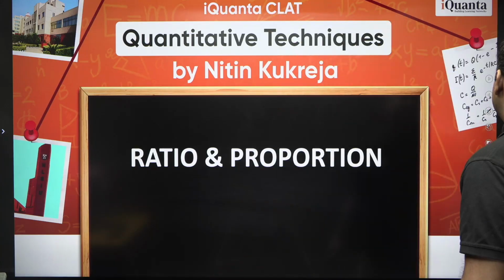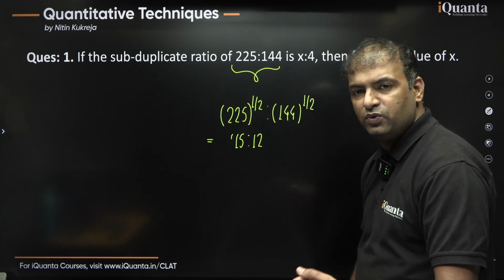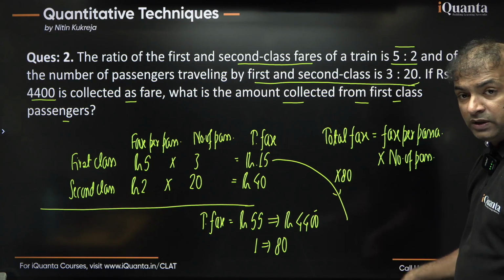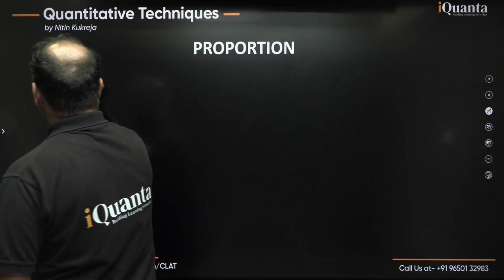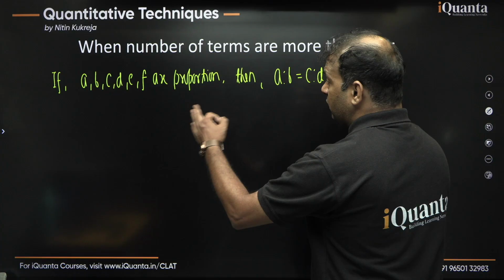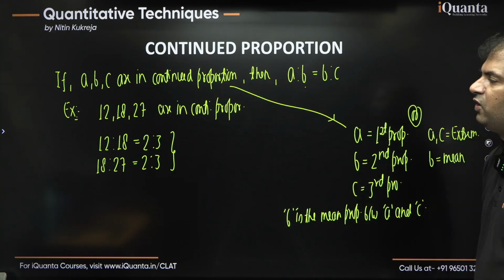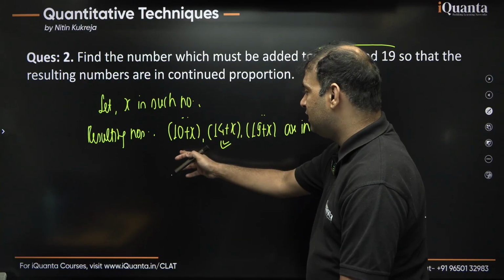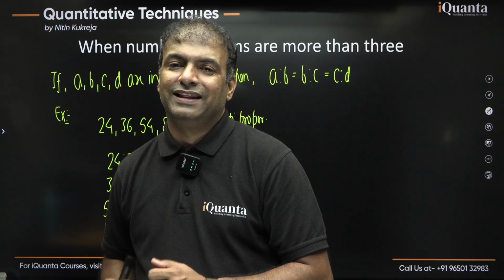CLAT 2026 | Ratio & Proportion Explained | Quants Full Concept (Part 2) For CLAT 2026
Welcome to this  CLAT Quants Masterclass Series — your one-stop destination for mastering CLAT Quants for CLAT 2026.
In this session, we dive deep into one of the most crucial topics of CLAT Quants, Ratio and Proportion Part 2.
If you want to score full marks in CLAT Quants, this video is an absolute must-watch.

This is Part 2 of the CLAT Quants Ratio and Proportion Series where every core concept, formula, shortcut and CLAT-level application is explained in detail.
Whether you’re a beginner or revising your fundamentals, this CLAT Quants lecture covers all the must-know aspects to help you boost your accuracy and speed.

What You’ll Learn in This CLAT Quants Class

Complete understanding of Ratio and Proportion from a CLAT perspective.

Step-by-step CLAT Quants explanation with easy logic and real examples.

Tricks to solve CLAT Quants Ratio & Proportion questions faster.

Concept clarity for Data Interpretation and Arithmetic — built through CLAT Quants foundations.

Detailed practice of previous year CLAT Quants questions on Ratio and Proportion.

Important short notes for your CLAT Quants revision.

Every topic is covered with CLAT Quants focus so that you can master Quantitative Aptitude section with complete confidence.

Why CLAT Quants (Ratio & Proportion) Matters

The CLAT Quants section carries around 10–12 marks in the final paper, and mastering basics like Ratio, Proportion, Averages, and Percentages can help you maximize that score.
If you’ve ever found CLAT Quants confusing or time-consuming, this class simplifies it all with exam-oriented strategies, ensuring conceptual clarity + speed.

CLAT Quants 2026, CLAT Quants full course, CLAT Quants series, CLAT Quants study material, CLAT Quants ratio and proportion, CLAT Quants short tricks, CLAT Quants mock tests, CLAT Quants important topics, CLAT Quants 2026 preparation.

Inside This CLAT Quants Lecture

Ratio Concept: Meaning, application & real-life relevance

Proportion Concept: Relation, cross multiplication, problem types

Formulae & Tricks: Smart shortcuts for CLAT Quants section

Practice Questions: Based on CLAT-level patterns

Past Year Questions: CLAT Quants PYQs with explanations

Common Mistakes: What to avoid in exam hall

Every segment in this video builds your CLAT Quants foundation — helping you score higher in the Quantitative Techniques section.